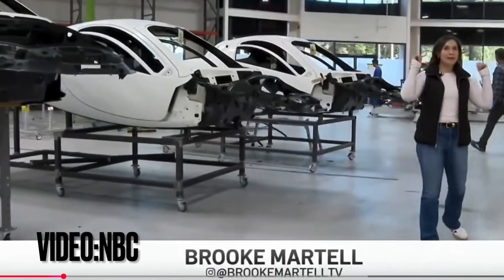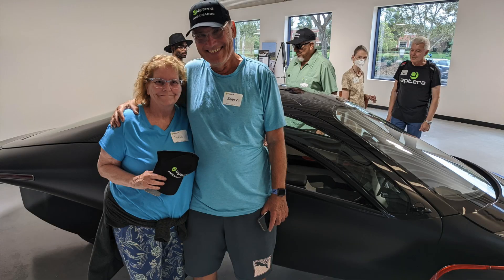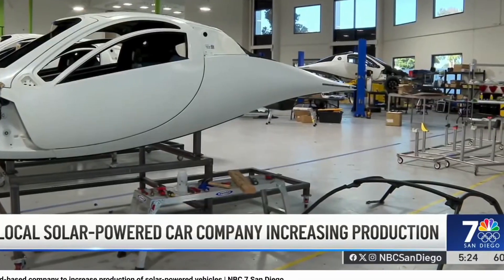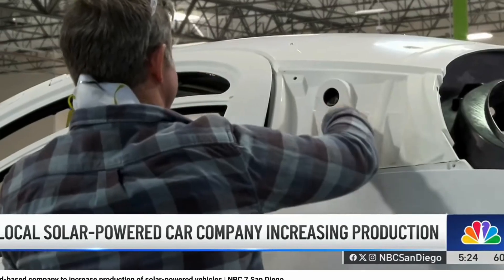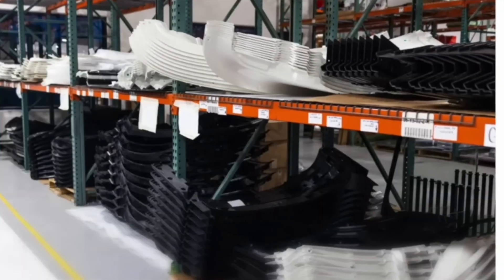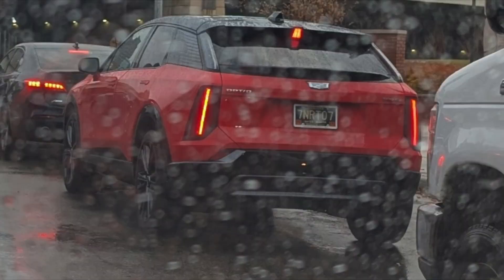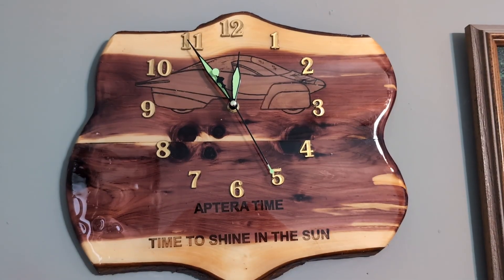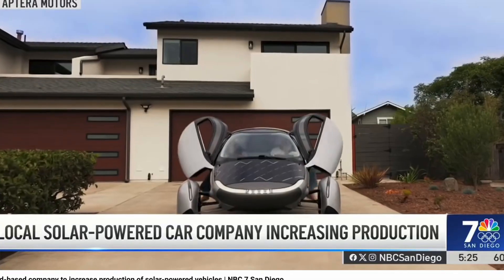Aptera Updates! The Solar EV is coming sooner than you think (in my opinion)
We can't wait to get our Aptera Solar Electric Vehicle! When is it REALLY coming? Our best guess is...

BMW i3 WeatherTech floormats

Must Haves!
Jumper with Inflator and light from NOVSIGHT
Nissan Leaf LEDS from NOVSIGHT

Charging
J1772 Lectron Level 2 Home Chrarger
NACS Lectron Level 2 Home Charger
Portable Level 2 from EVDANCE

Adaptors
NACS to CCS from EVDANCE

Phone Mount
Magsafe style anywhere mount from ANDERY
Cup Phone from WeatherTech

EV Road Trip Reading (for sitting at the charger)
Bob Nuchow CALINE
Classic Suduko from Thomas Bushaw

Cleaning
Sticky Icky Gel from Chemical Guys